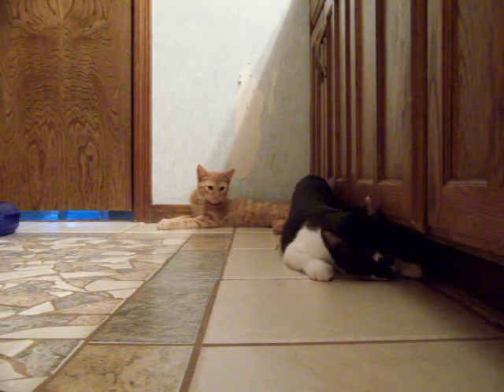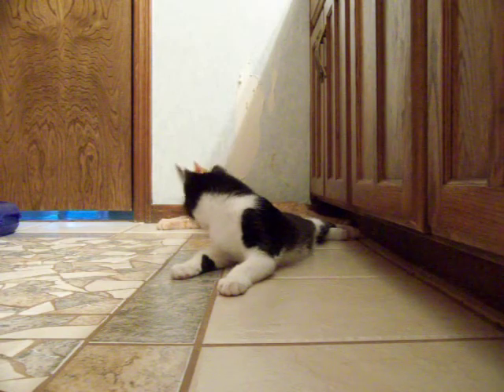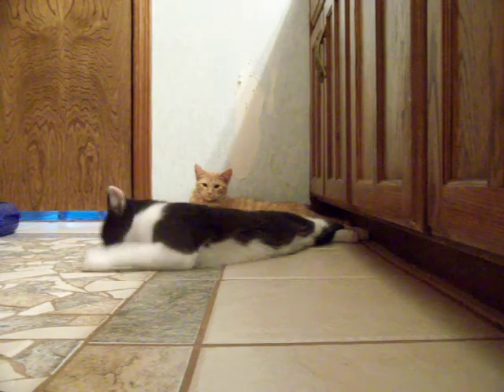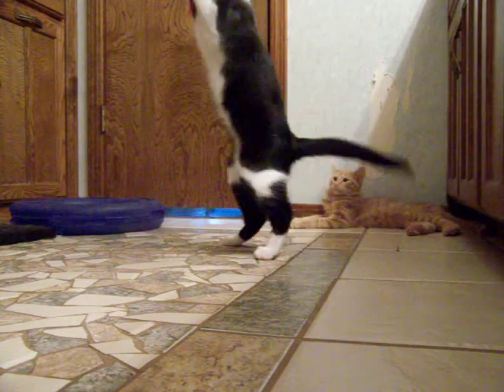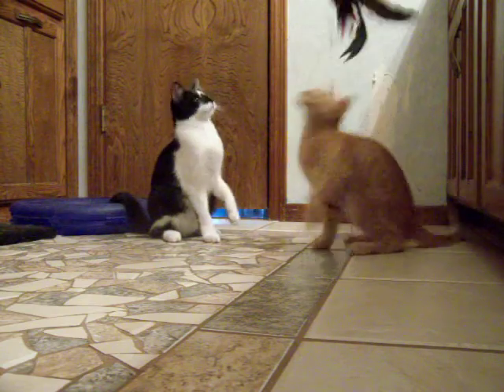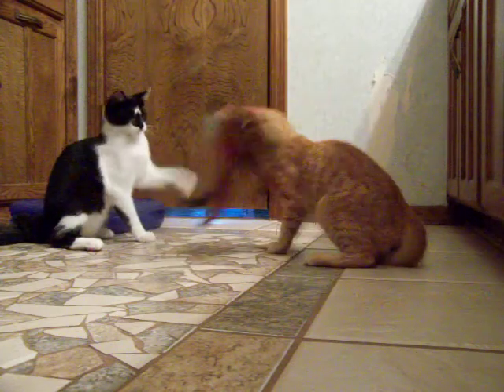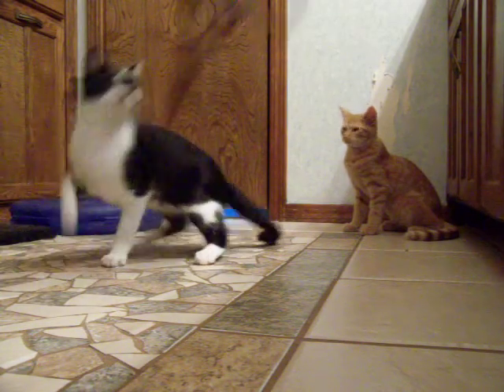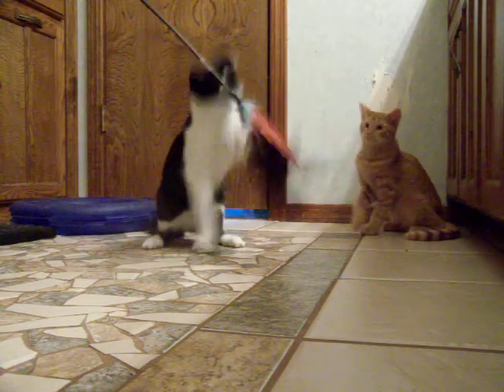Reuben and Raleigh Movie